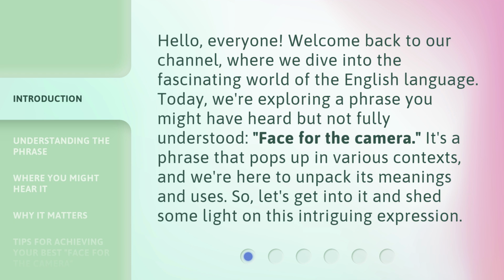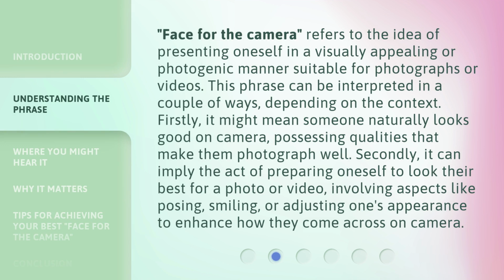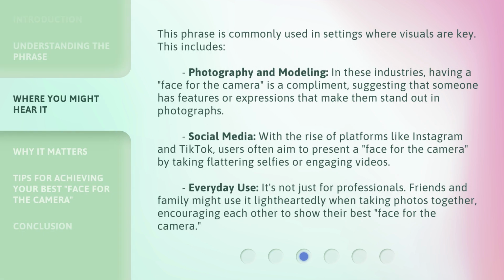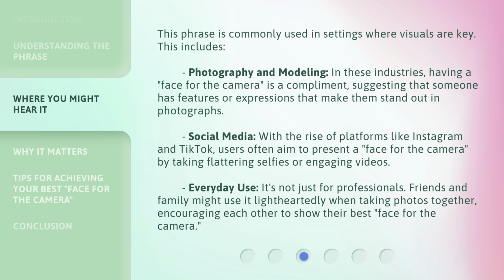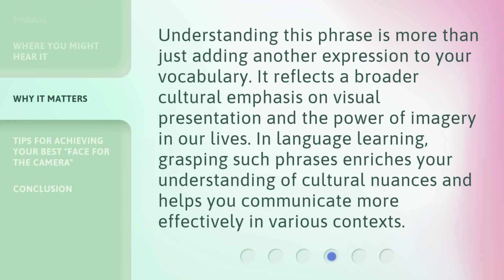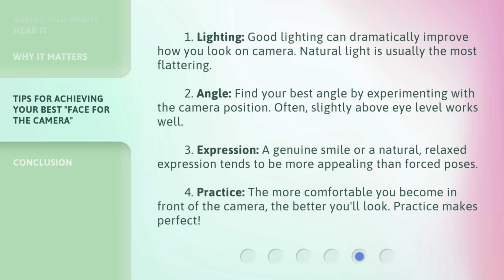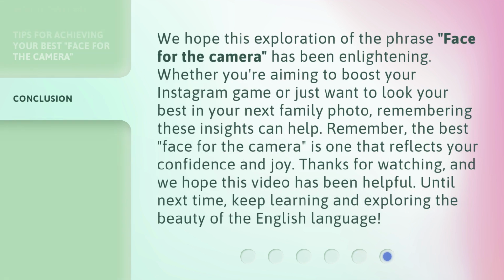Unlocking the Secret Behind "Face for the Camera"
Cracking the Code: The Face for the Camera Secret Revealed • Discover the insider tips and tricks to perfecting your on-camera presence and unlocking the secret to a winning 'face for the camera'. Watch now to elevate your on-screen performance!

00:00 • Introduction - Unlocking the Secret Behind "Face for the Camera"
00:35 • Understanding the Phrase
01:14 • Where You Might Hear It
01:59 • Why It Matters
02:25 • Tips for Achieving Your Best "Face for the Camera"